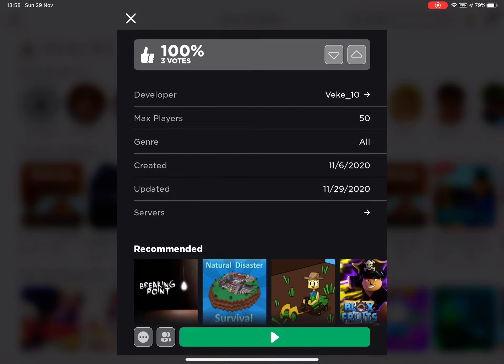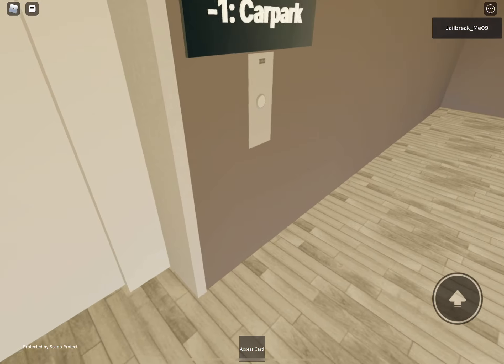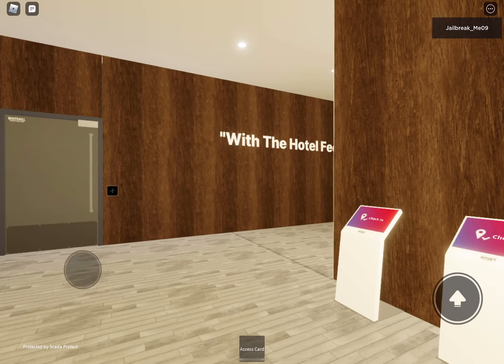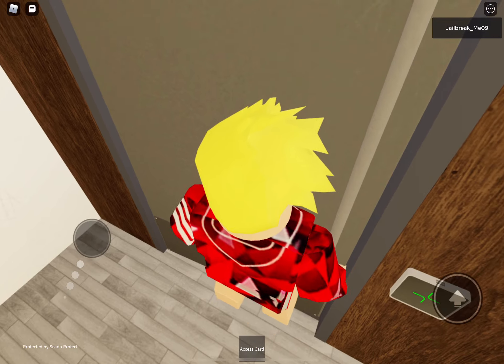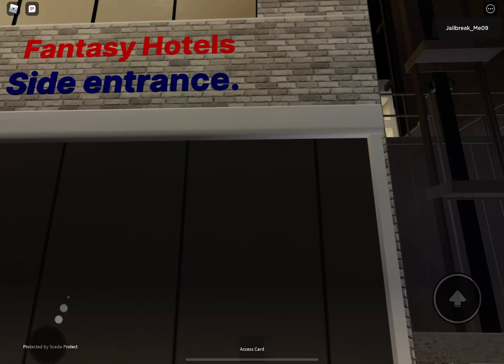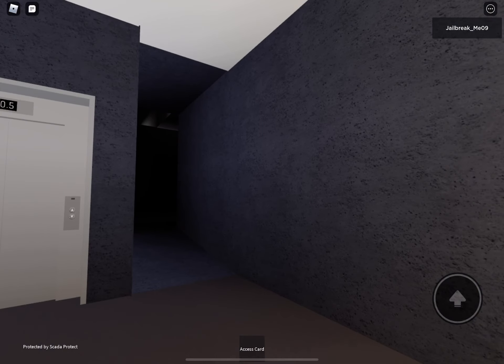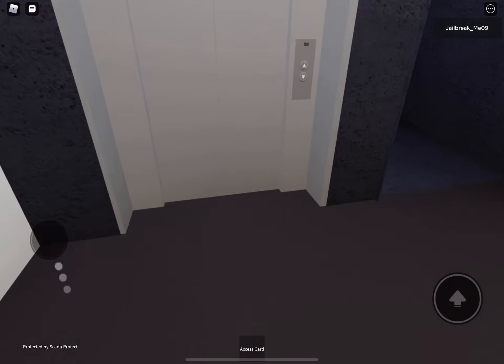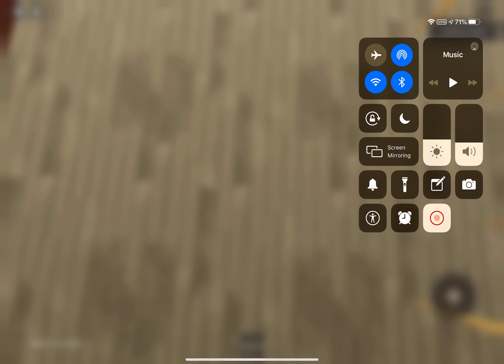a quick look at the new Fantasy￼ hotels and resorts￼.